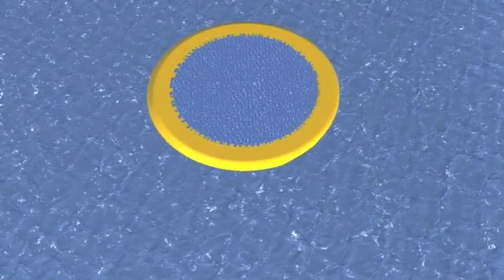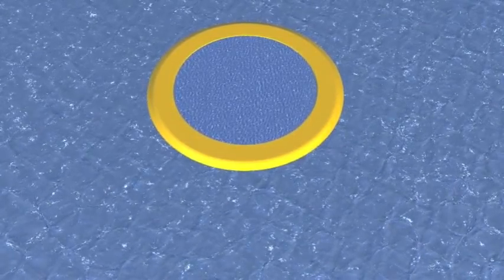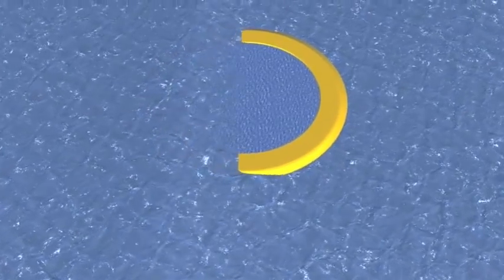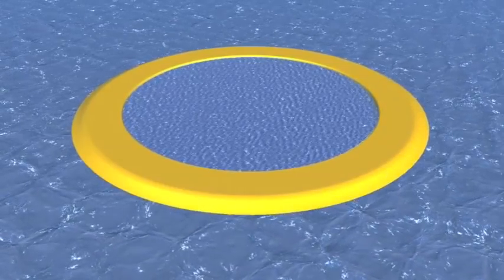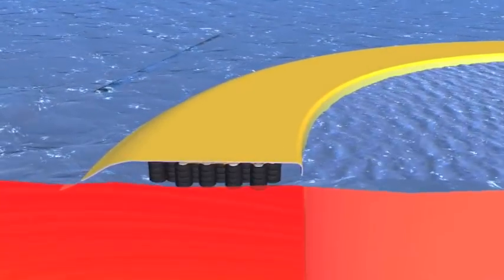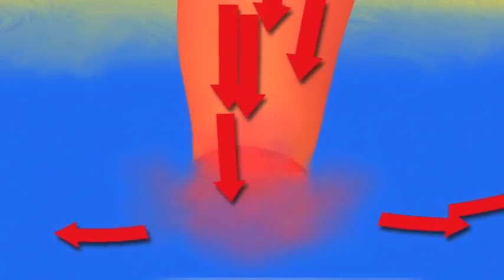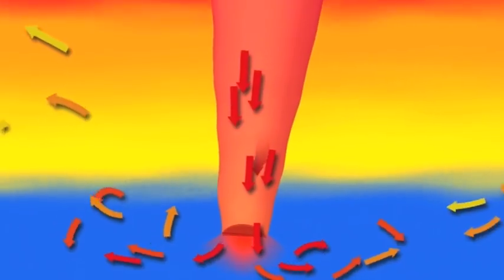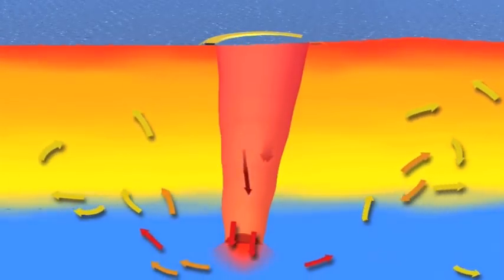Salter Sink Animation 2009-10-22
Intellectual Ventures inventors, including wave energy
expert Stephen H. Salter, an emeritus professor at the University
of Edinburgh, have patented the Salter Sink, which may offer a more feasible and affordable way to drain energy from hurricanes and typhoons.